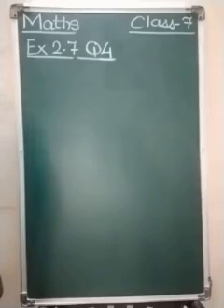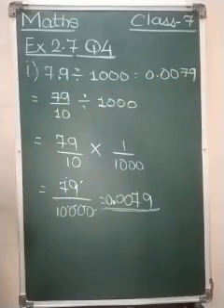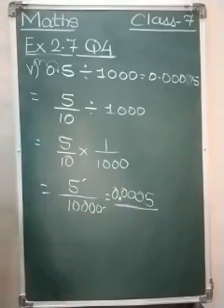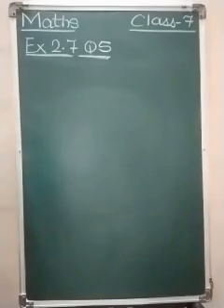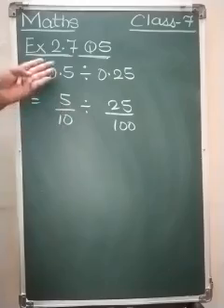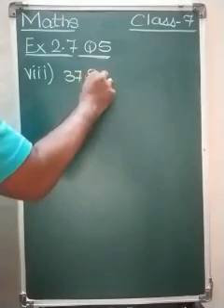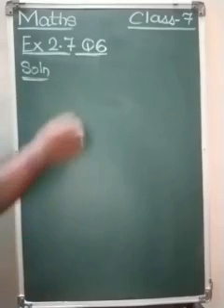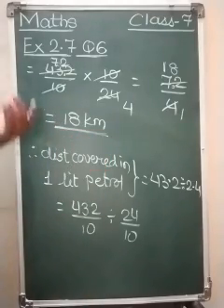class 7 Fractions and Decimals explanation of Ex 2.7 q4 to 6